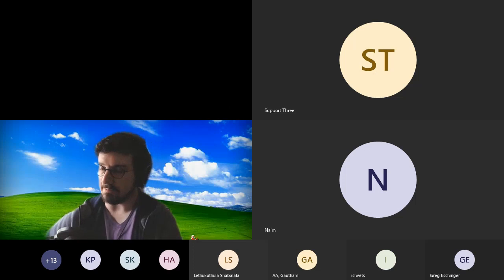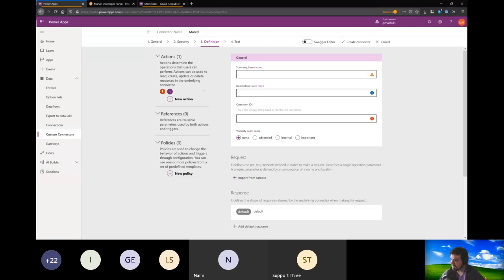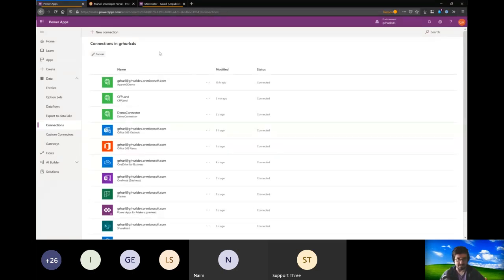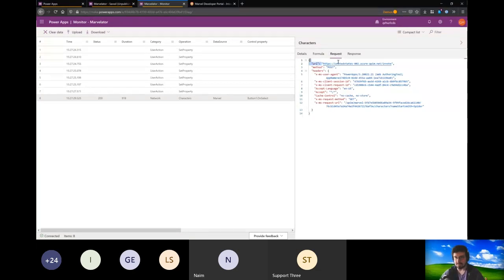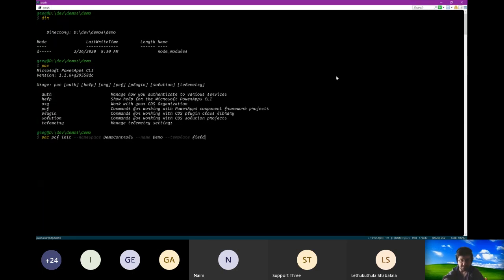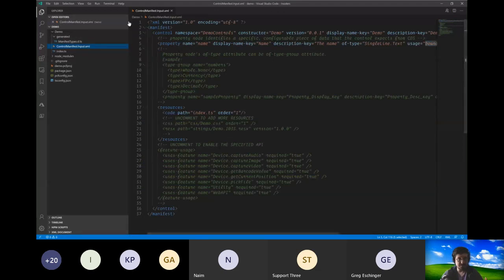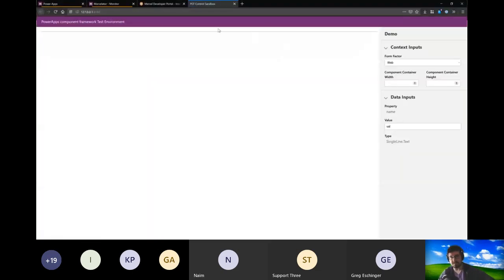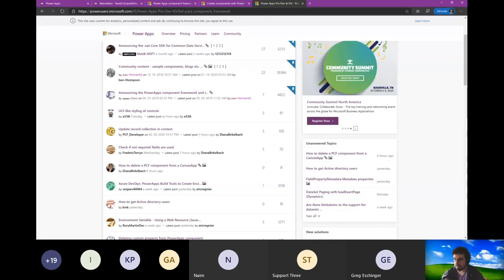A Professional Developer’s Guide to the Power Platform - Greg Hurlman